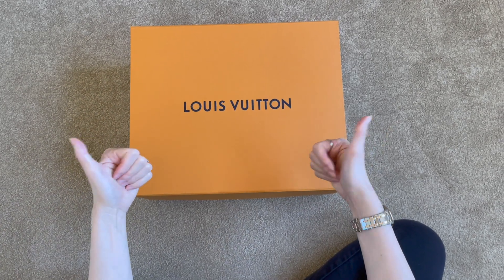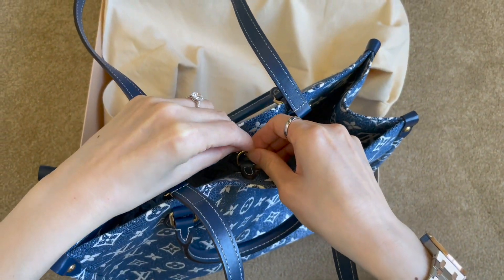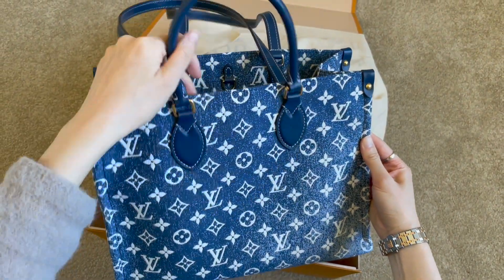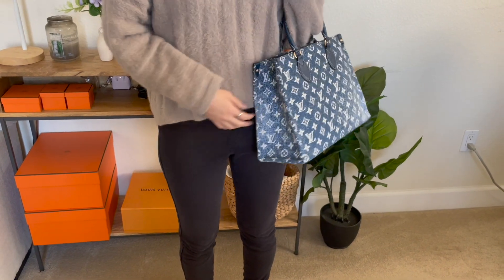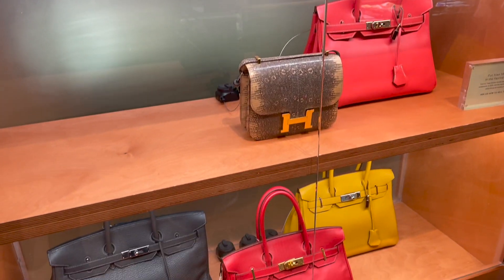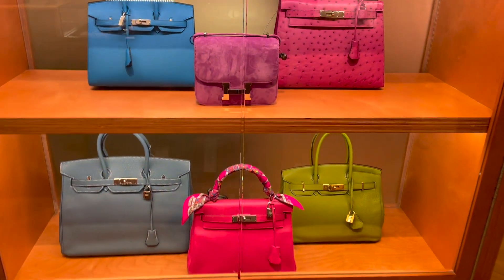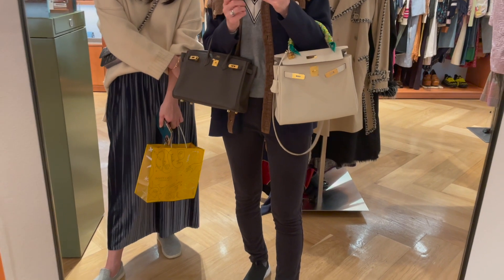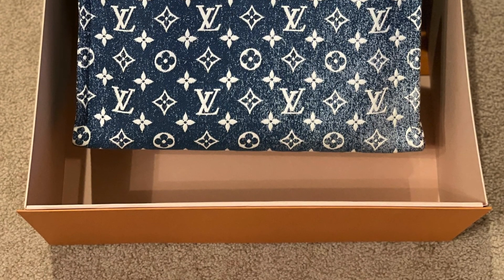【LV Unboxing】Louis Vuitton 2022 Denim OnTheGo | Trying on Hermes Kelly 28 in Craie at The RealReal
Exciting unboxing video of my limited edition OnTheGO MM from Louis Vuitton's 2022 Denim Collection! Also sharing my shopping vlog at The RealReal with all the Hermes eye candies😍

💗 I Bought 11 Hermes Bags in 2021! How I Got Offered & Detailed Review of Each Bag

💗 Hermes Birkin 25 vs. Birkin 30 | Size Comparison & Mod Shots | Which Size Works Best for You?